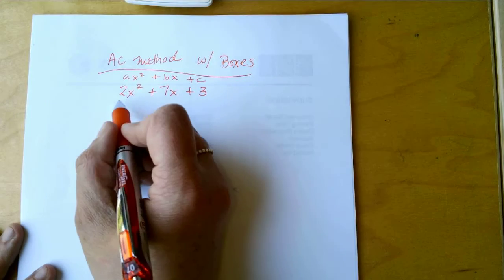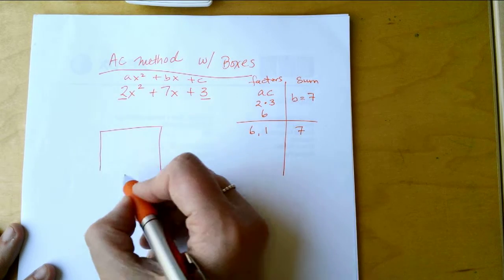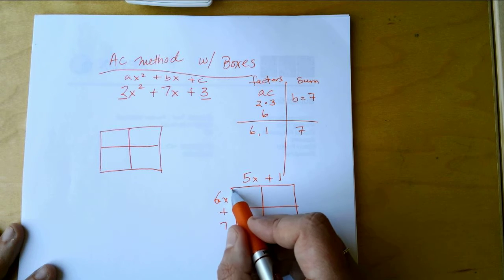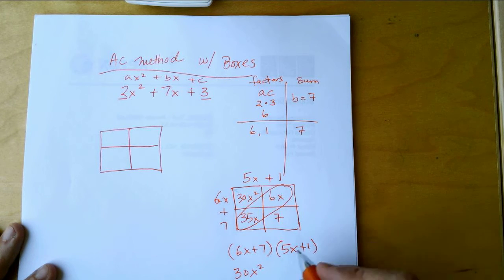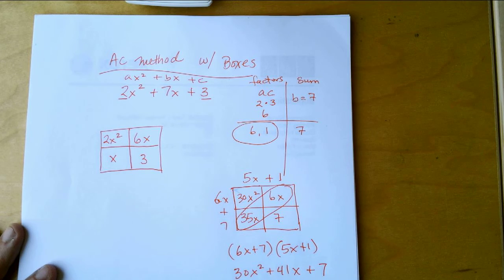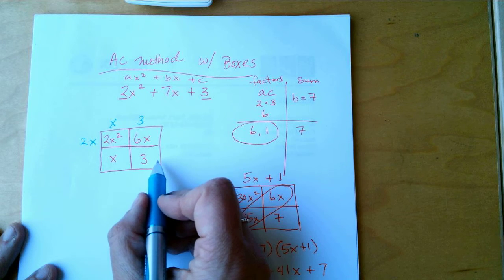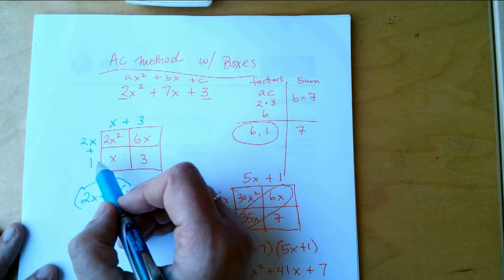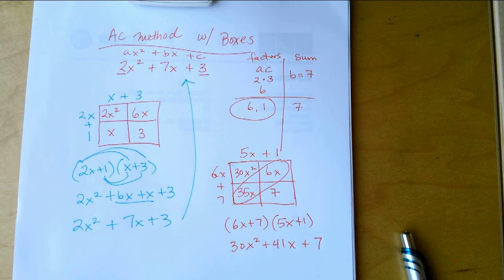AC Factoring Box Method